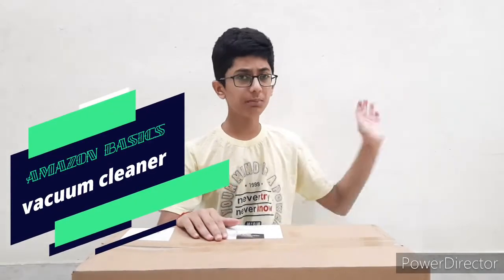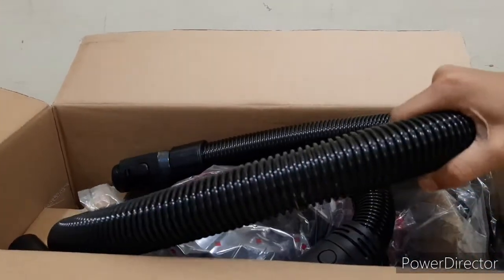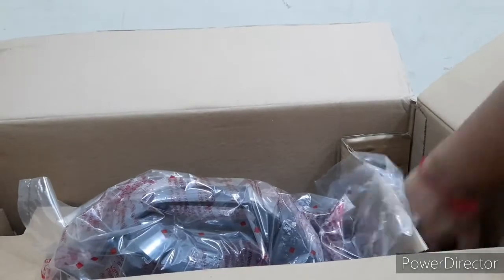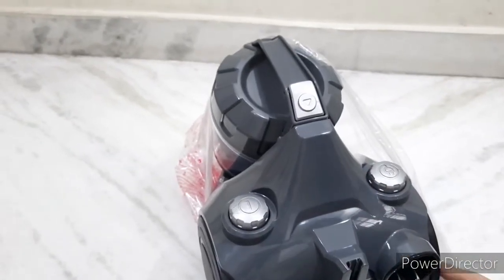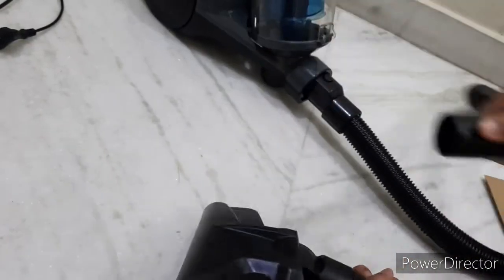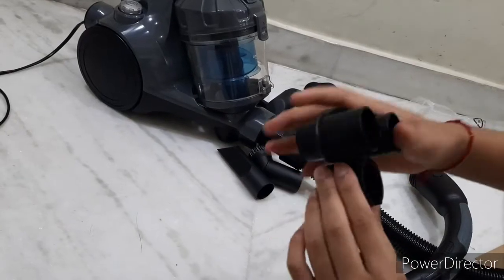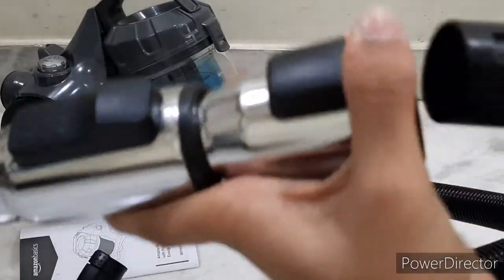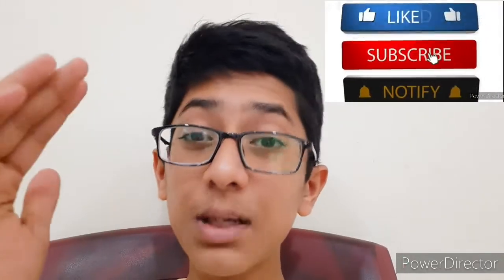best vacuum cleaner in 3000rs. Amazon basics vacuum cleaner unboxing and overview. 🔥🔥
Features & details

Bagless 700 Watt Cyclonic Cylinder Vacuum Cleaner; AAA performance in terms of energy efficiency and cleaning performance; 25 kWh consumption per year

Triple action nozzle for thorough absorption of coarse and fine dirt; (easy-to-use sliding button to regulate the suction power)

Reusable dust cup means no need to purchase disposable paper dust bags.

Cyclonic technology provides intense suction power that effectively draws in air, dirt, dust, pet hair, and other debris

The washable HEPA-12 filter captures more than 99.5 percent of all particles for a cleaner air release

1.5 l capacity, small, compact and lightweight, easy to carry thanks to integrated handle, 5 m cable length, 1.5 m adjustable hose

Exceptionally quiet (78 decibels), cord storage, Accessories include crevice nozzle, upholstery nozzle, dust brush, parquet brush and accessory holder

2 Years Limited Warranty in case of manufacturing defects, Actual product may differ slightly in appearance to illustrations/picture provided

For customer service and warranty related queries please contact_us: [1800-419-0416] available Monday to Saturday from 9:30 AM to 6:00 PM except national holidays.

Accessories Included

The vacuum cleaner provides a variety of useful accessories, including a crevice tool, an upholstery nozzle, a dusting brush, a parquet brush, and an accessory holder. Use the crevice tool to reach tight spots like in between couch cushions, the upholstery nozzle for furniture and drapery, the dusting brush for bookshelves and tabletops, and the parquet brush for smooth gliding over tile surfaces and hardwood floors. The accessory holder keeps all the attachments neatly organized and easy to access.

HEPA 12 Filter

The vacuum cleaner’s HEPA 12 air filter traps more than 99.5% of all fine particles from the air that passes through it, including dust mites, pet dander, pollen, and other airborne allergens. This helps ensure only clean air gets released back into the room.

Cyclonic Technology

The machine’s cyclonic technology provides intense suction power that effectively draws in air, dirt, dust, pet hair, and other debris.

Description:-

Easily clean your entire home with the bagless cyclonic cylinder vacuum cleaner from AmazonBasics. The vacuum cleaner offers 700 watts of power, gentle manoeuvring on rollers and a reusable dust bag - no need to buy disposable bags. When done, simply step on the foot-operated cable reel of the vacuum cleaner and stow the unit until it is used again. For thorough cleaning, a variety of accessories are included. Lighter and more compact than other types of vacuum cleaners, the cylinder vacuum cleaner is ideal for vacuuming stairs, hard floors and upholstery, and around furniture. In addition, the vacuum cleaner offers energy efficiency class A (and lower energy costs) while maintaining its ultimate and impressive performance.

chapters:
00:00 introduction
00:55 damaged box
02:25 unboxing
06:40 explaining the parts
12:52 demo
13:10 attaching and dettaching accessories
16:20 conclusion
17:03 tech bonus!
18:02 acknowledgements